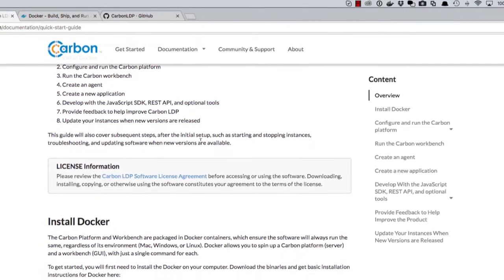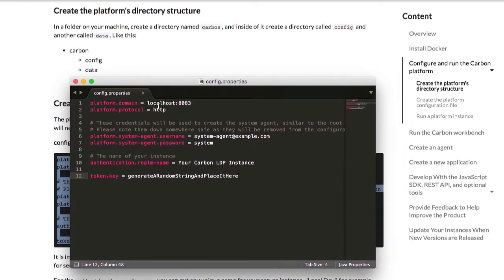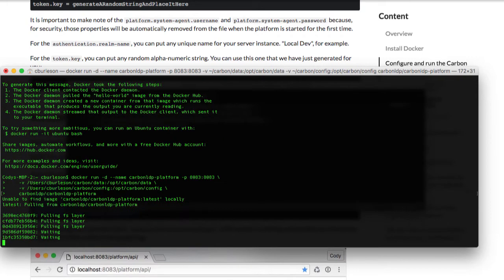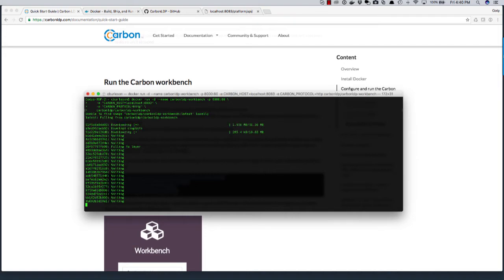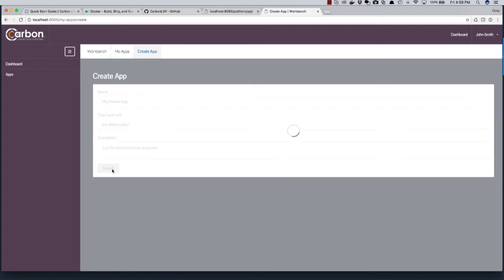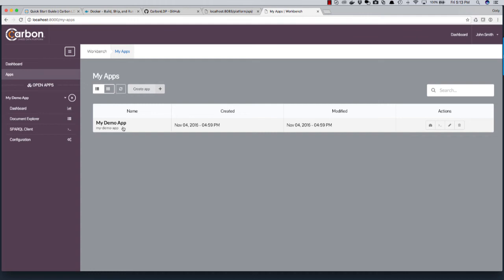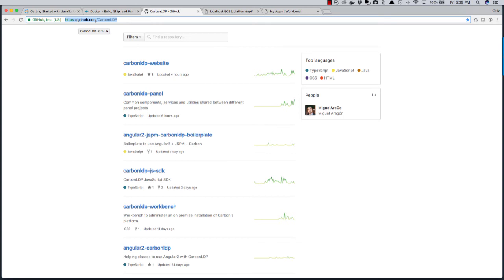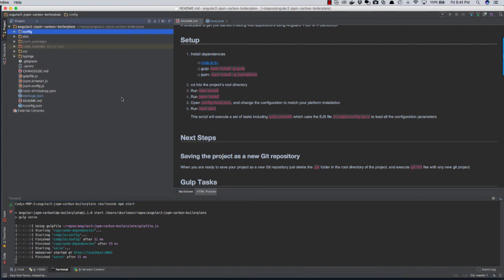Carbon LDP Quick Start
How to setup your environment for development with Carbon LDP. This video complements the Carbon LDP Quick Start Guide